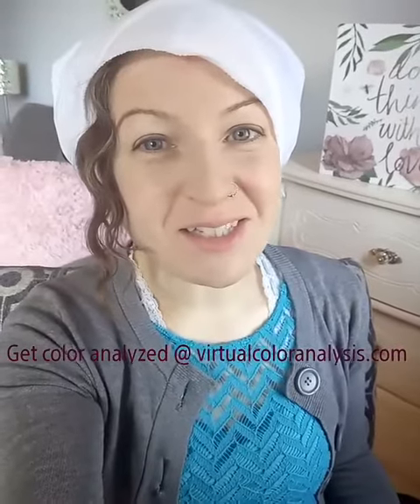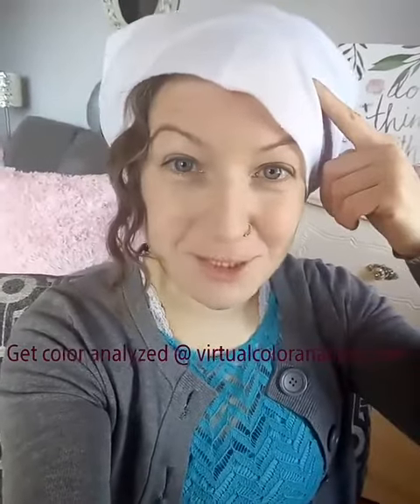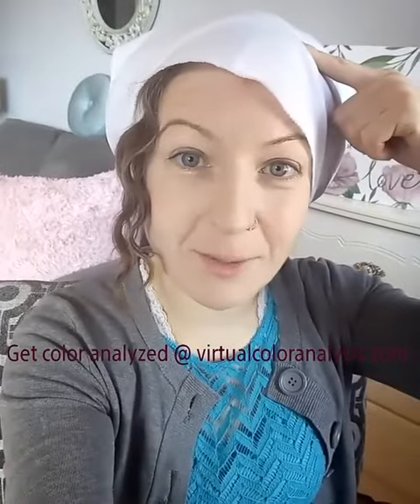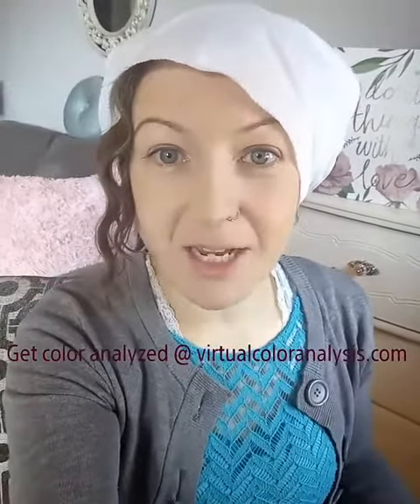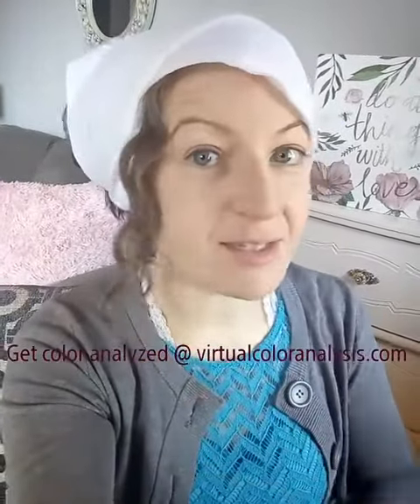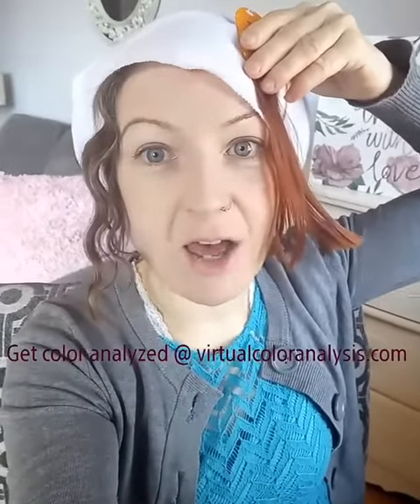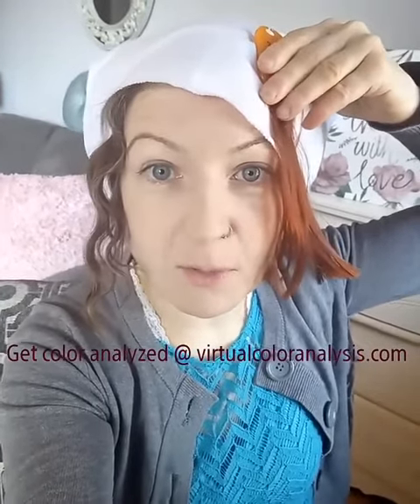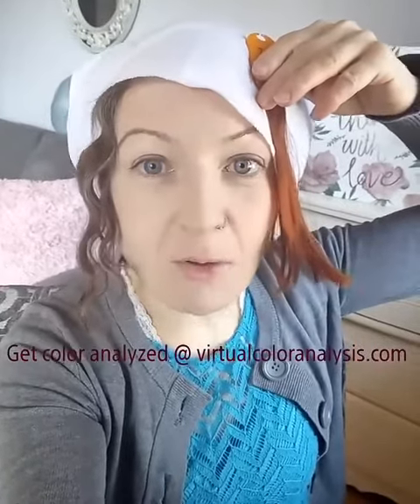Do This Before Committing to a New Hair Color - Daily Style Tip (Aug 25, 2017) | Color Analysis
Today's style tip is a demo on what to do before you commit to a new hair color... What's so awesome is that you can actually see on video that the swatch is sagging and draining the left side of my face! ❤🌟

Copy of what's been posted to Instagram and Facebook --
Every day I post daily style tips to my Instagram (@carolbrailey) and Facebook accounts (they are recorded on my phone) ... I hope they inspire you to wear your authenticity!